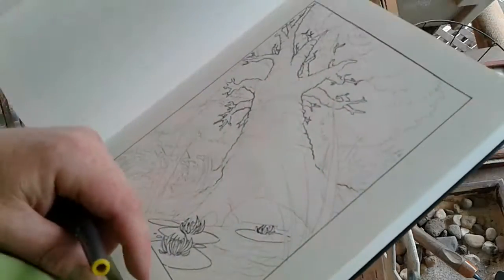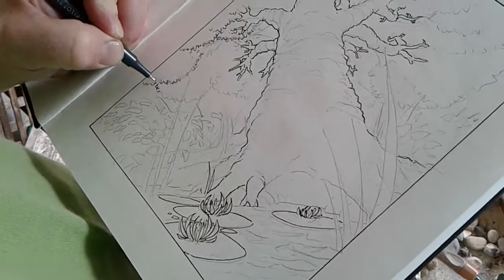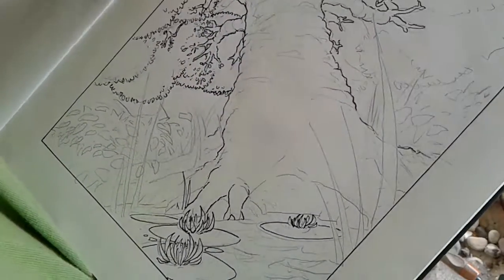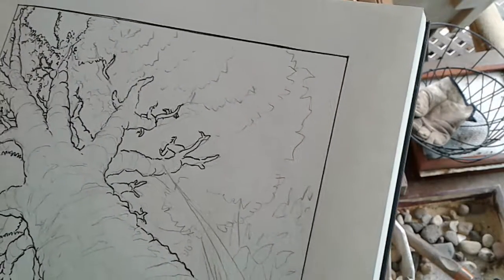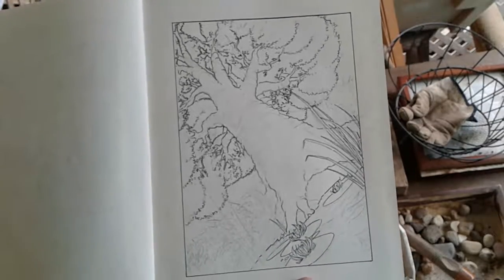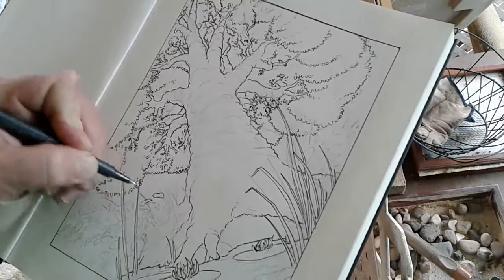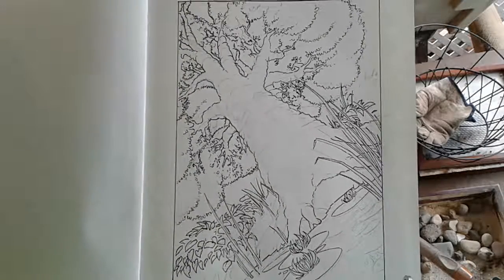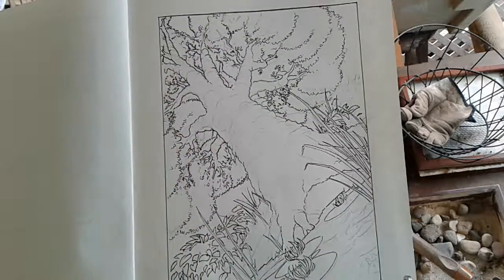Big beautiful tree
Tutorial in composition and inking